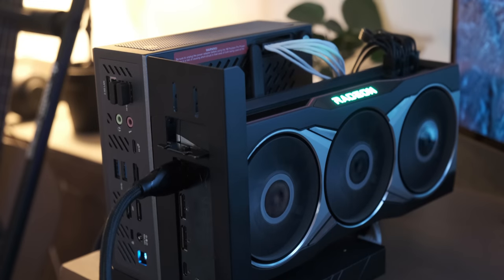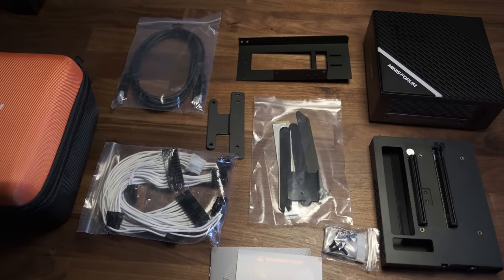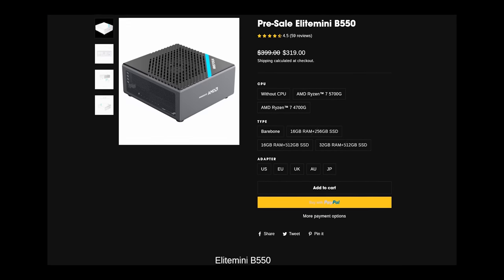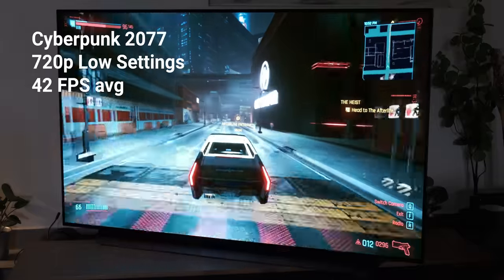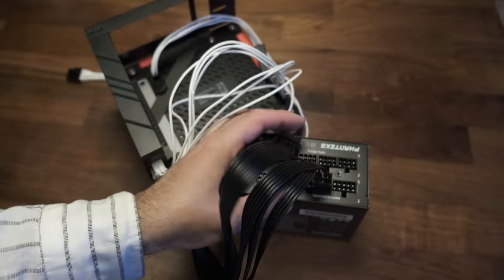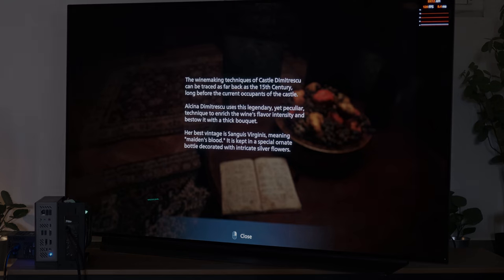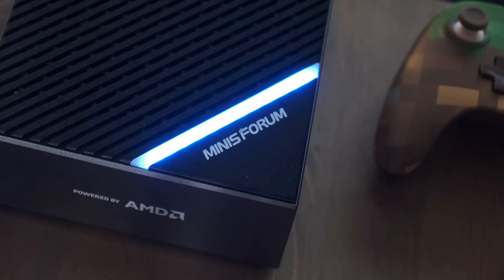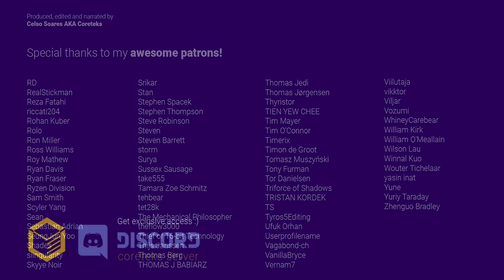The beginning of a REVOLUTION. Feat. the Minisforum B550